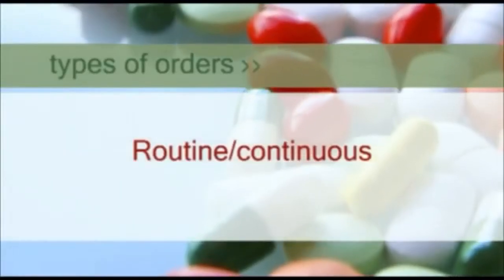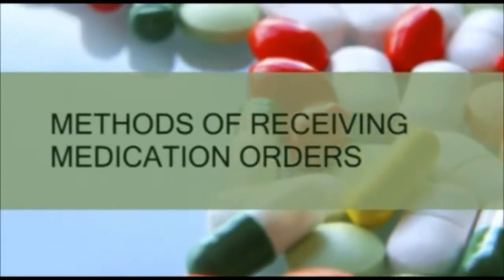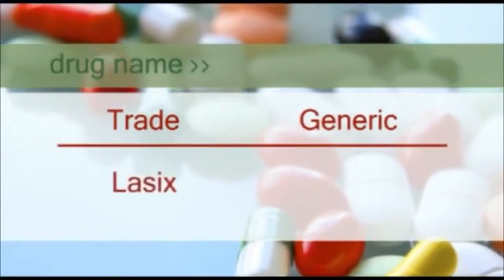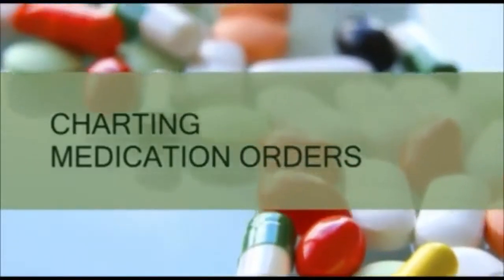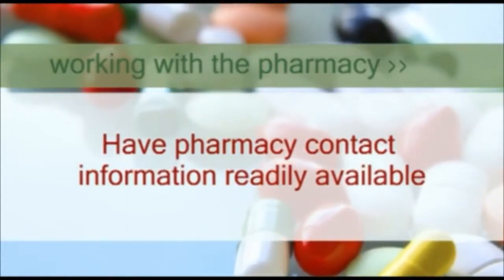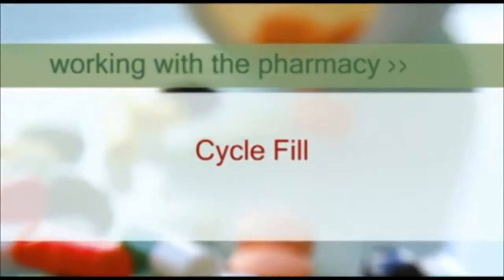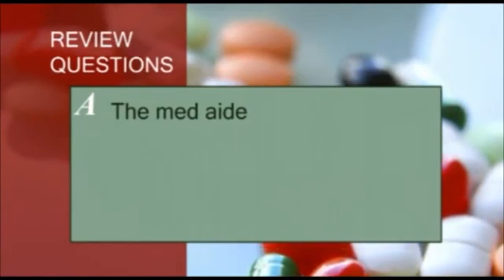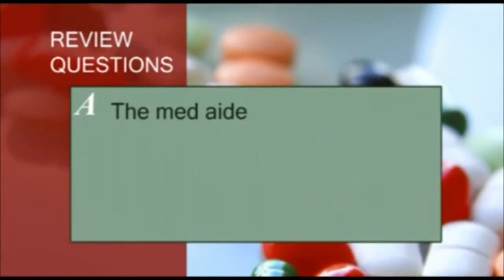Part 2 Medication Orders and Working With Pharmacies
Adult Care Connections
Making Connections For Wonderful Senior Living

Caregiver Education & Training Videos
Medication Management Training
This class teaches the who, what, when, where, how and why of medications as well as the common industry standards and laws in Nevada.